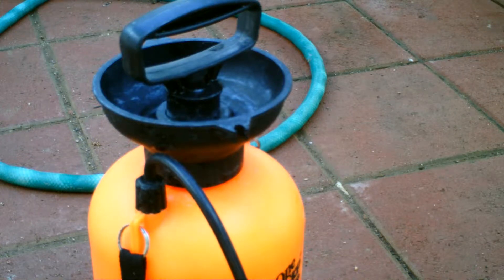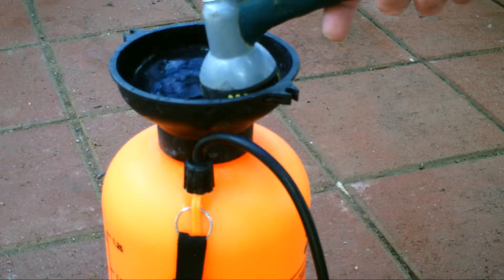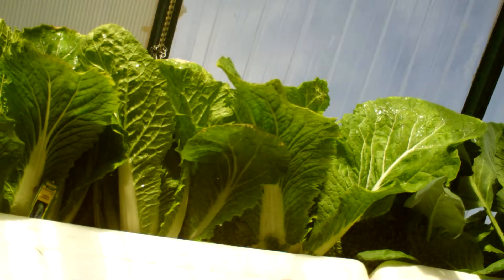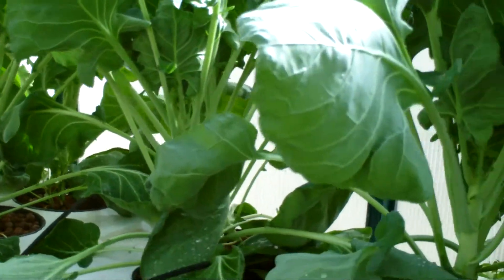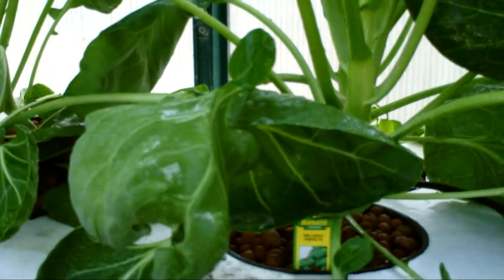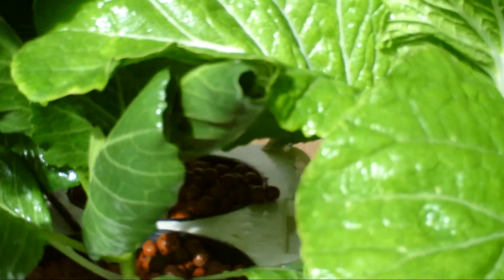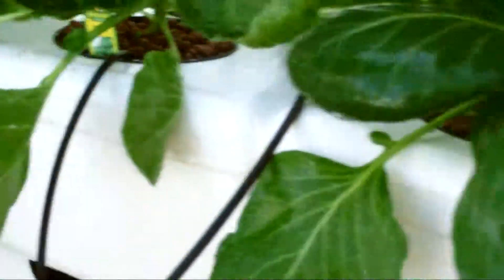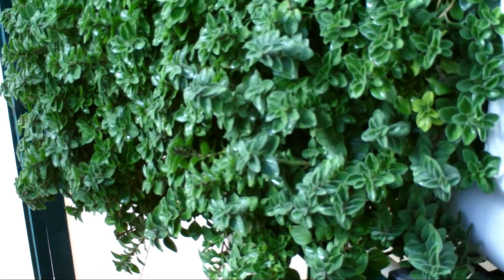Insecticidal soap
How to properly mix and apply insecticidal soap to control white flies, aphids and spiders..